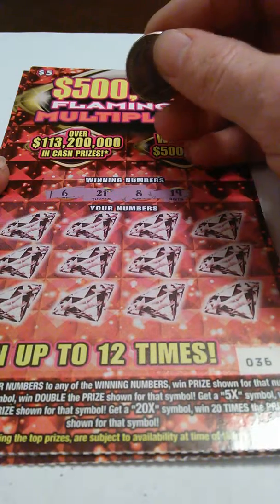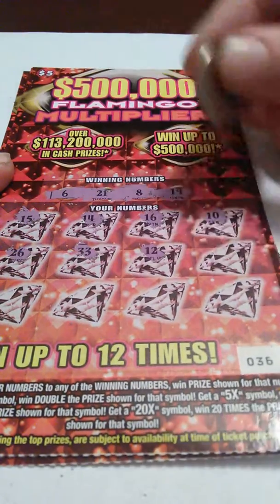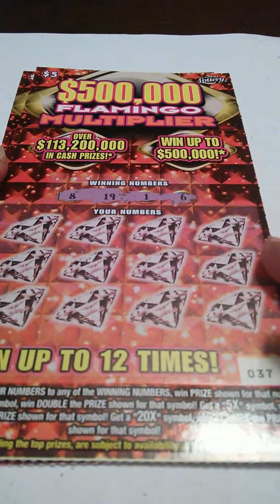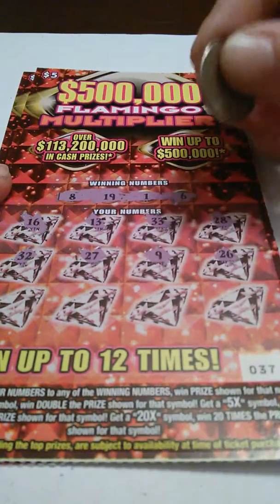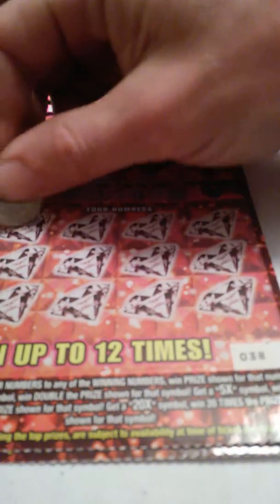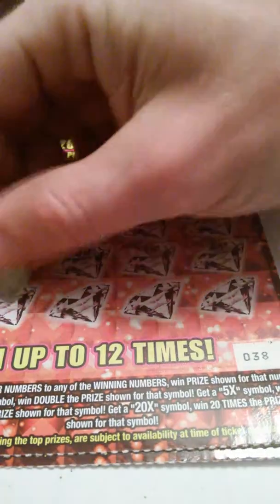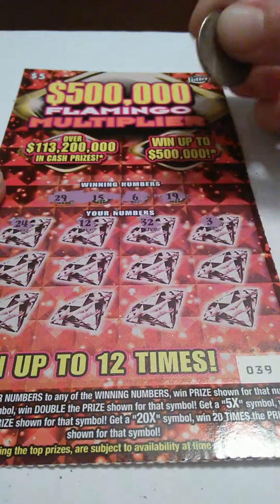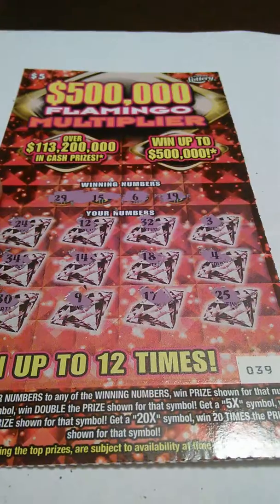5 dollar flamingo multiplier book 36 39